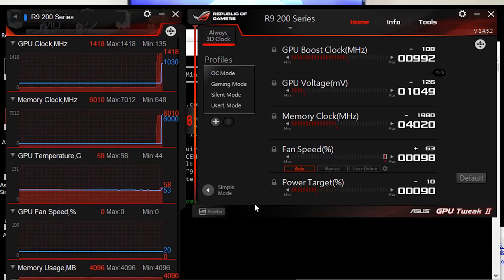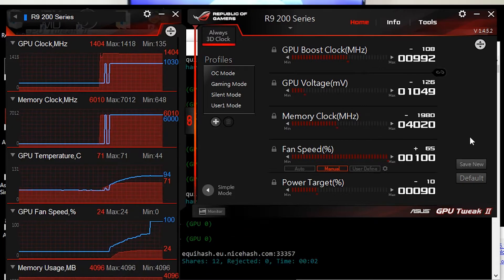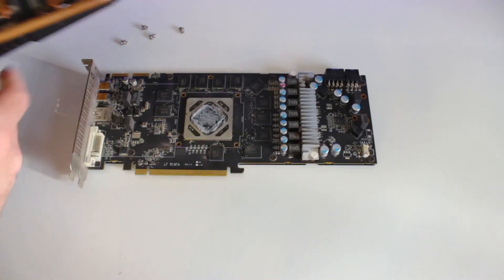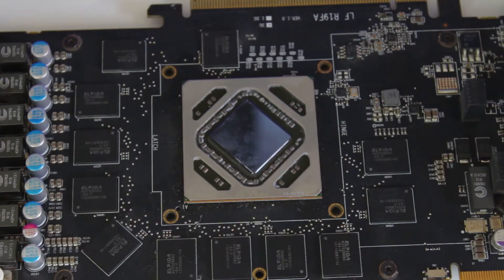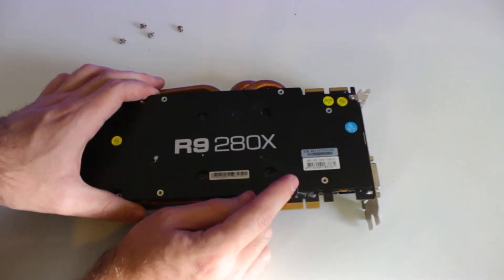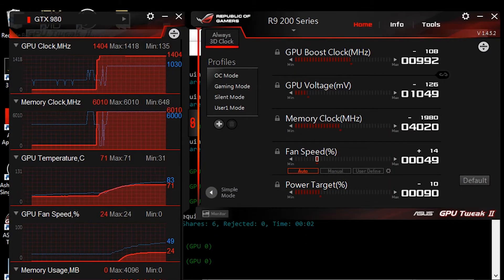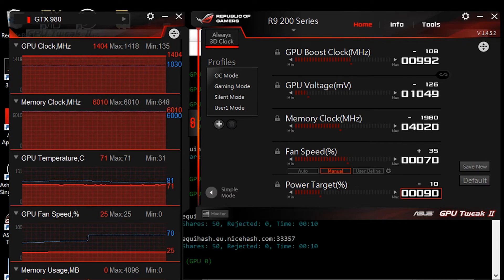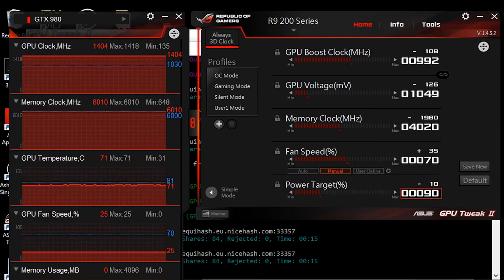Old GPU + New Thermal Paste = No More Overheating Video Card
This video is just a quick guide for how to stop your GPU from overheating, by applying new thermal paste.